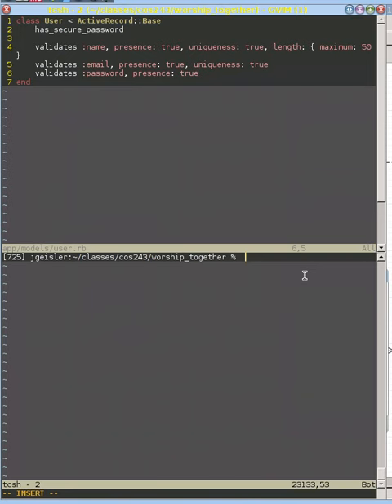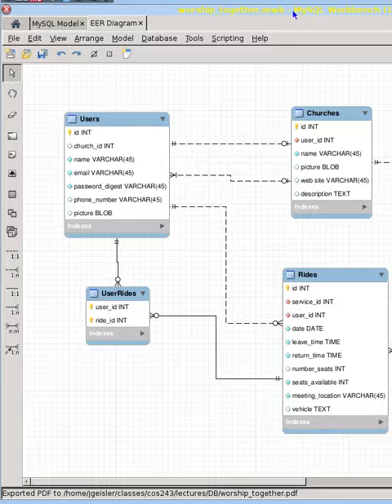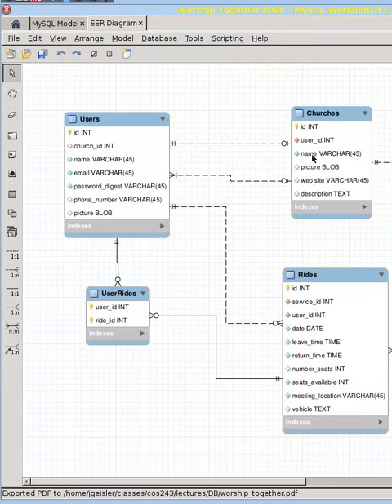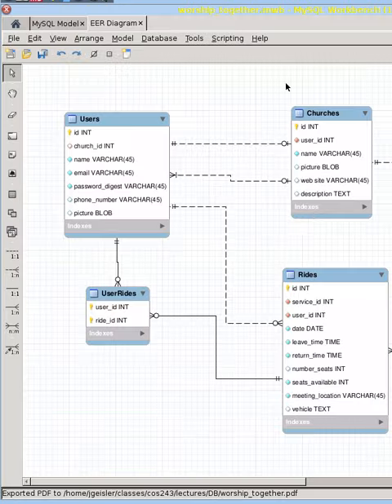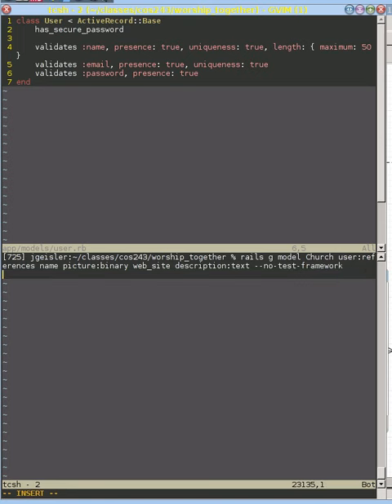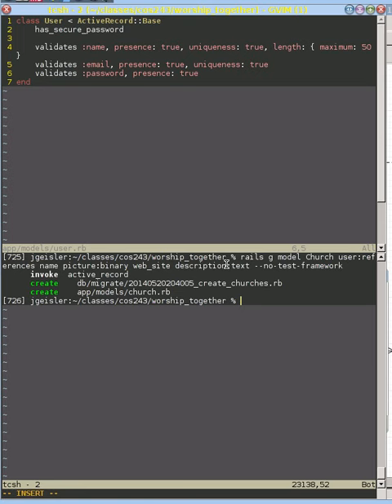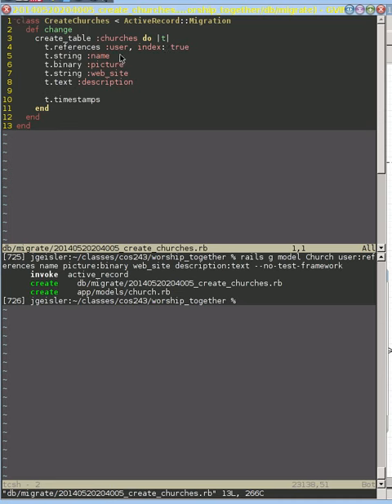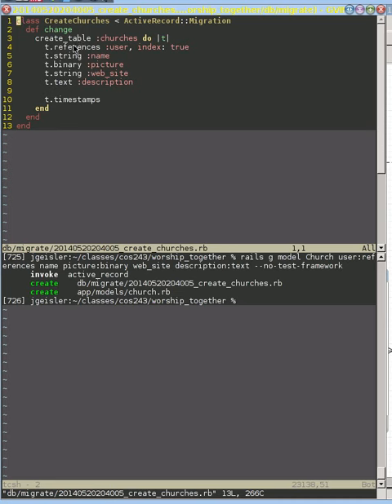Creating the Church model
We use the rails generator to create a migration for our church model to be added to the database.